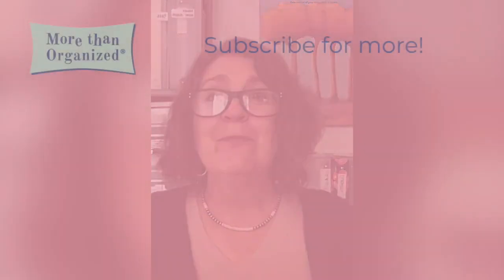Routines & Action Stacks for Effortless Productivity | More than Organized | Miriam Ortiz y Pino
Stop Wasting Time! Routines & Action Stacks for Effortless Productivity

Feeling like there just aren't enough hours in the day?  Drowning in a sea of to-do lists and never truly getting ahead?  This video introduces you to the powerful productivity duo: routines and action stacks!

Miriam Ortiz y Pino, your guide to "More Than Organized," shares her secrets for streamlining your day and reclaiming your time.  Learn how routines and action stacks work together to:

🧠 Reduce wasted brainpower: By automating repetitive tasks, you free up mental space for the important stuff – creativity, problem-solving, and strategic thinking.
🚀 Boost efficiency: No more scrambling to remember what comes next! Action stacks provide a clear roadmap for completing routine activities with ease.
✅ Build lasting habits: Routines help tasks become second nature, reducing decision fatigue and making productivity effortless.

This video dives deep into the concept of routines and action stacks, explaining how to set them up and integrate them seamlessly into your daily life.  Discover:

The science behind routines and how they work with your brain.
Practical examples of routines and action stacks in action (think weekly live streams, quarterly tax prep, and even making your morning coffee!).
Tips for creating routines and action stacks that are flexible and adaptable to your needs.

By the end of this video, you'll be equipped with the tools to:

📋 Identify areas of your day that can be streamlined through routines and action stacks.
✅ Develop personalized routines and action stacks to tackle both daily and occasional tasks.
😊 Experience the freedom and peace of mind that comes with a more organized and efficient workday.
⬆️ Stop wasting time and start achieving more!  Watch now and unlock the power of routines and action stacks in your life.

Ready to take your productivity to the next level?

Share your biggest time-wasting struggles in the comments and let's chat about how routines and action stacks can help you conquer them!